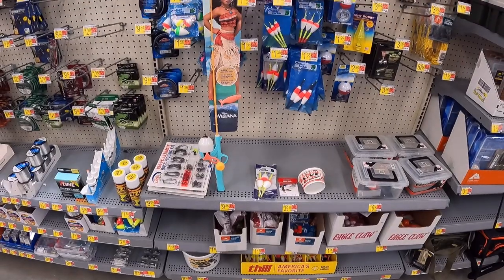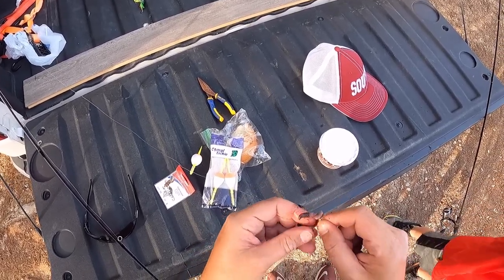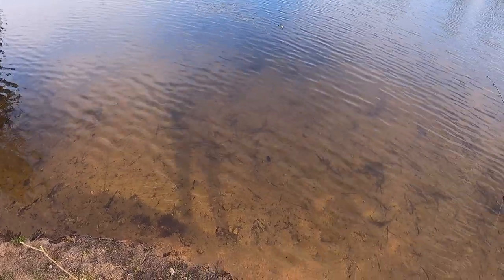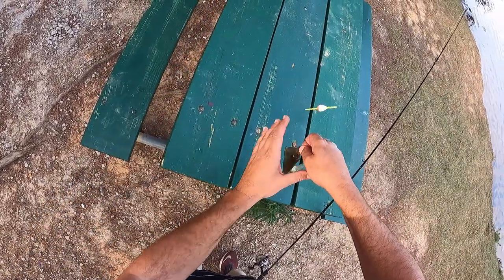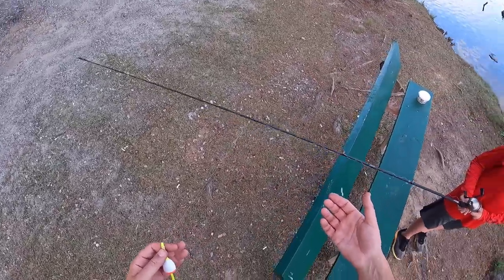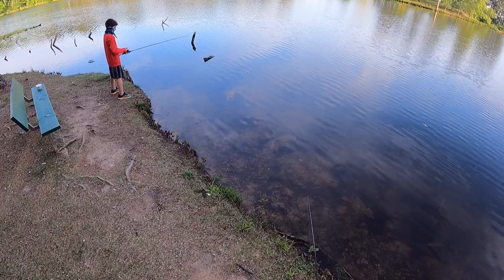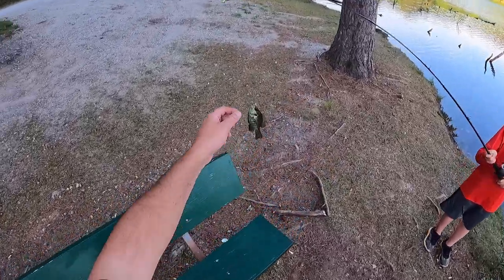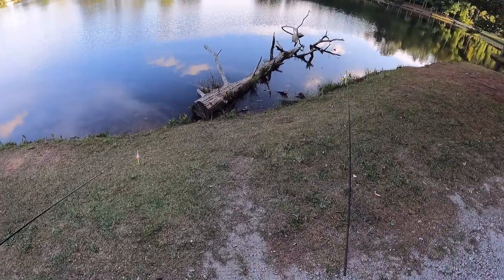HOW TO TAKE YOUR KIDS FISHING!!! A REAL TUTORIAL!!! PANFISH ALL DAY!!! SMALL LAKE FISHING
HOW TO FISH WITH KIDS! REAL FISHING! HOW TO VIDEO!